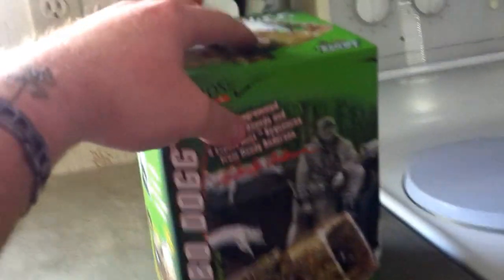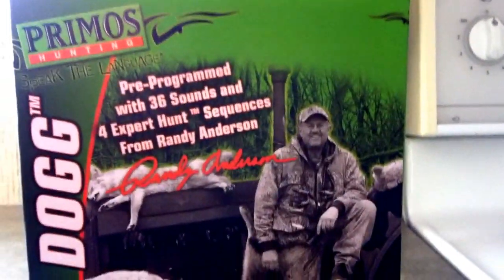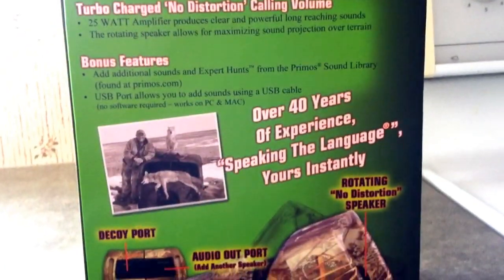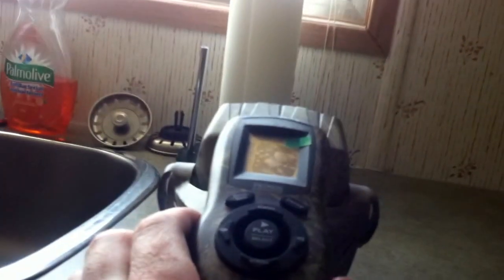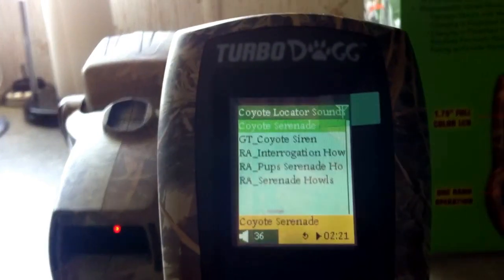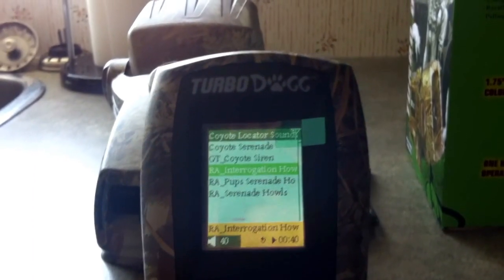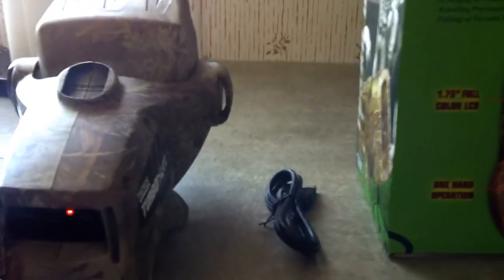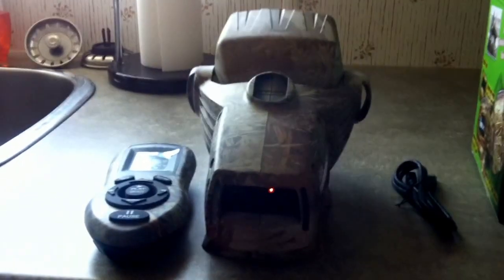Primo's turbo dogg electronic predator call unboxing